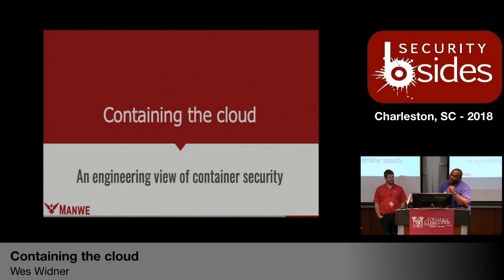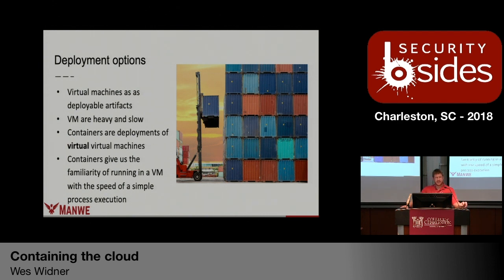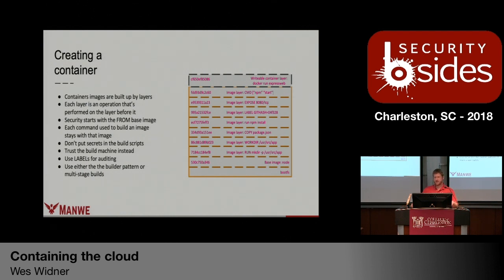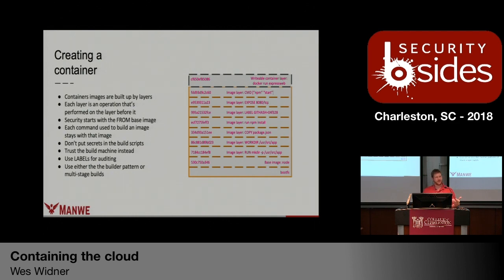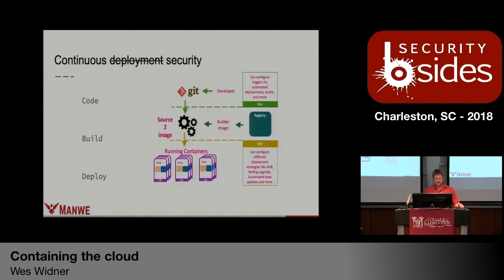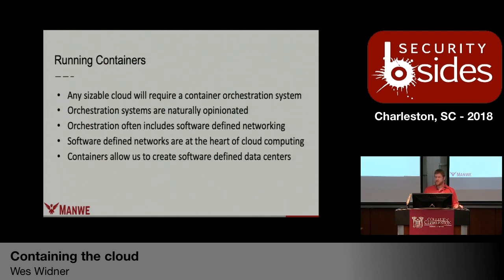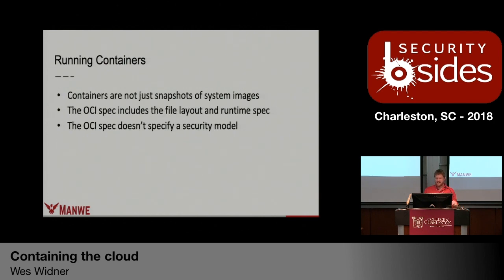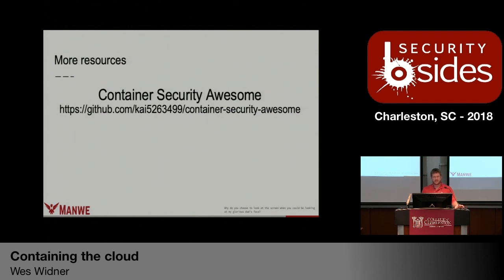BSidesCHS 2018: "Containing the cloud" by Wes Widner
Security BSides 2018
College of Charleston, SC
November 10, 2018

Title: "Containing the cloud"
Speaker: Wes Widner @kai5263499